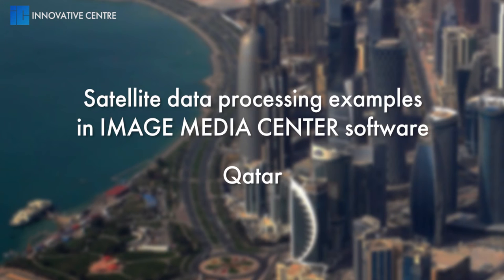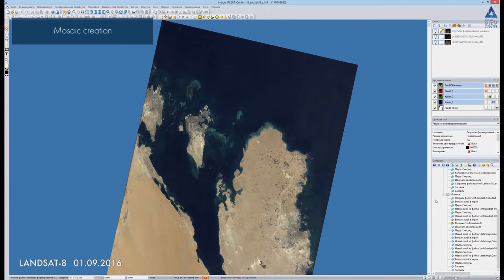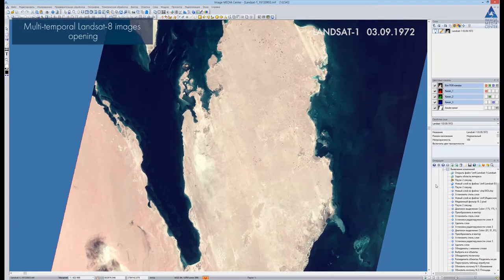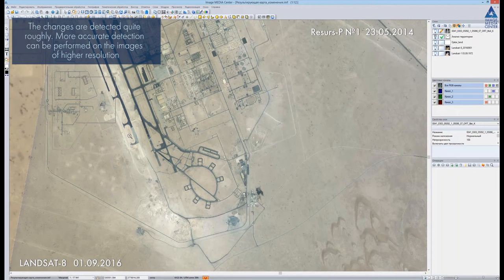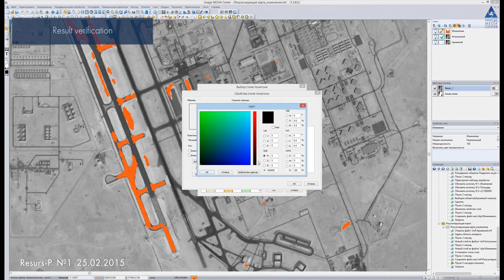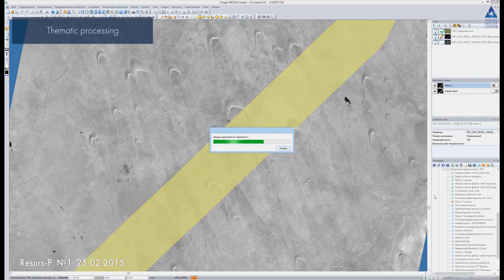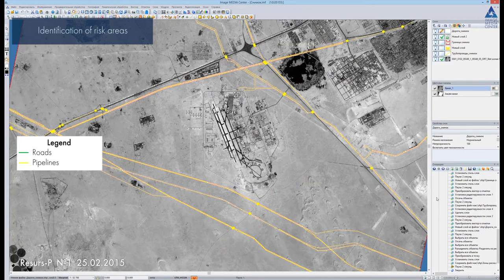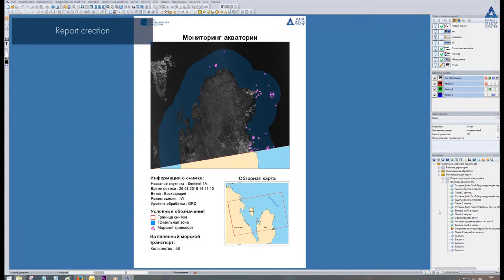Satellite data processing examples in Image Media Center software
This video contains several examples of satellite data thematic processing in Image Media Center software. The imagery on the territory of State of Qatar is used in these thematic tasks.